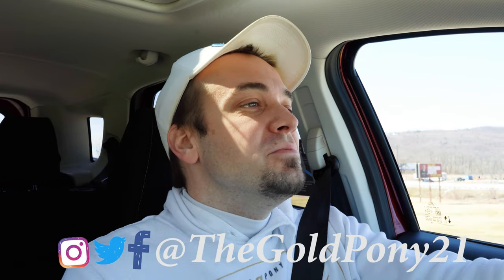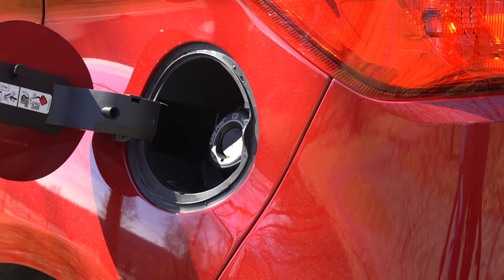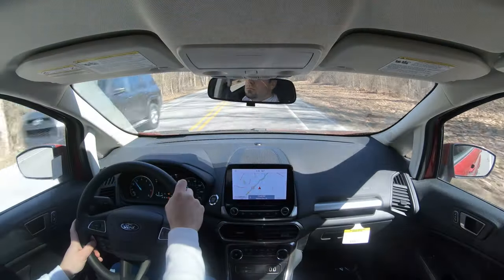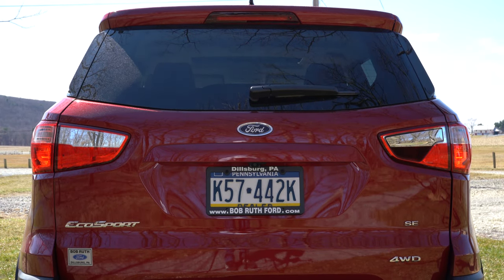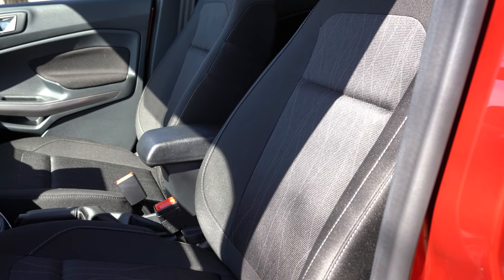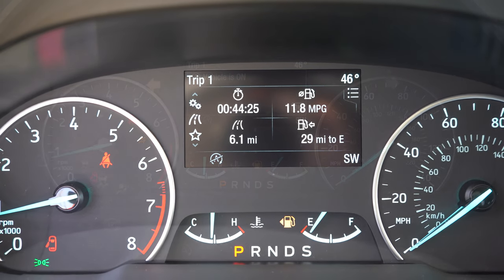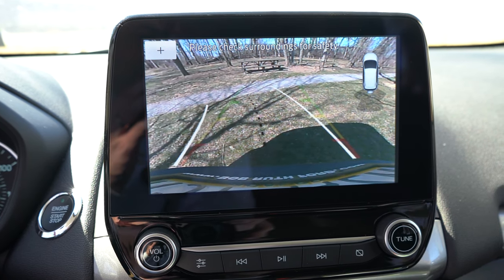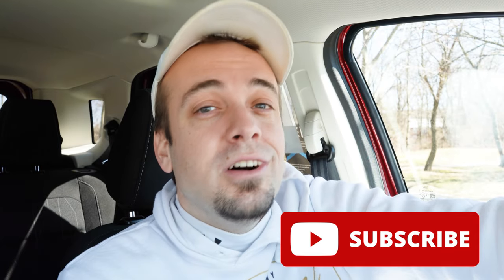2021 Ford EcoSport Review | 4WD Under $25,000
In this video I'll go for a test drive & completely review the NEW 2021 Ford EcoSport! I'll test out acceleration, braking, steering feel, cargo space, rear legroom, sound system, exhaust clip & much more!

Big thanks to Bob Ruth Ford in Dillsburg, PA for allowing me to check out the NEW 2021 Ford EcoSport! For more information on their inventory please feel free to visit their website below.